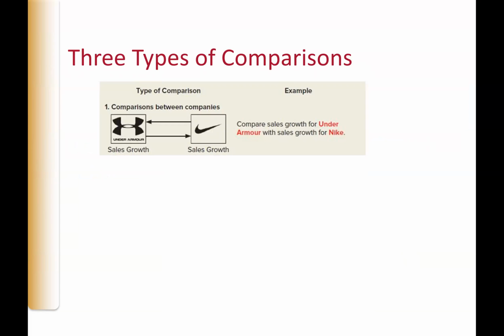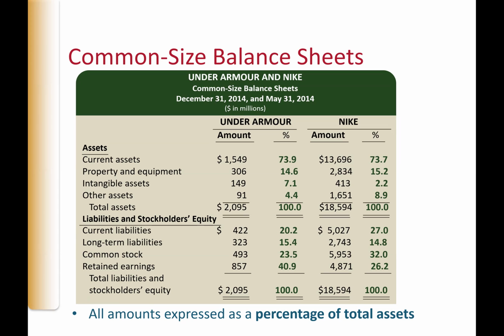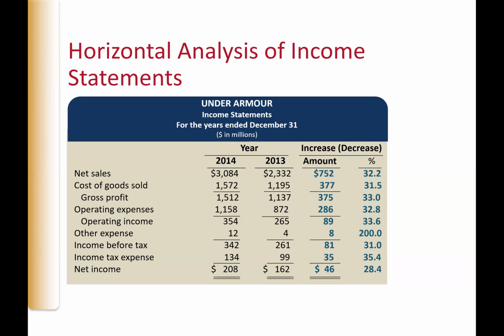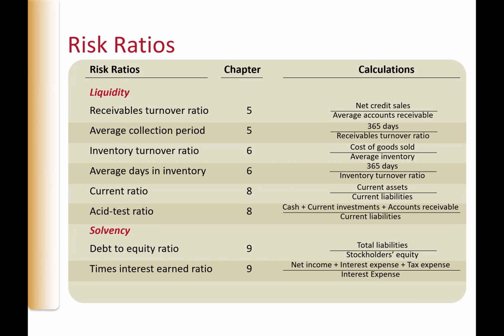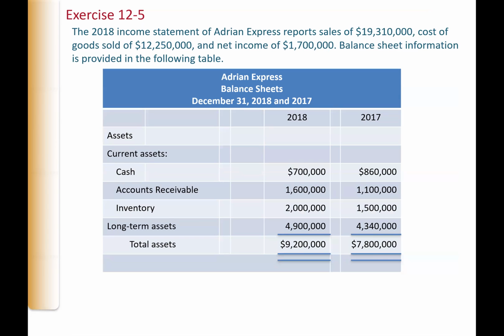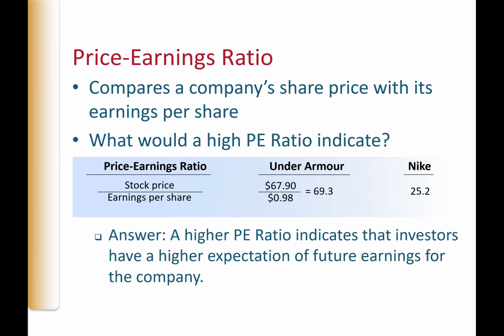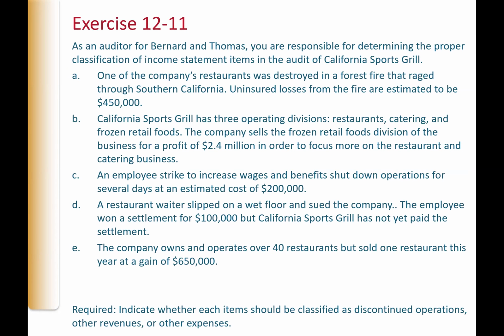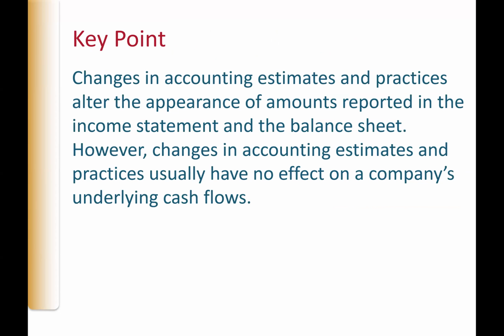Financial Accounting Chapter 12